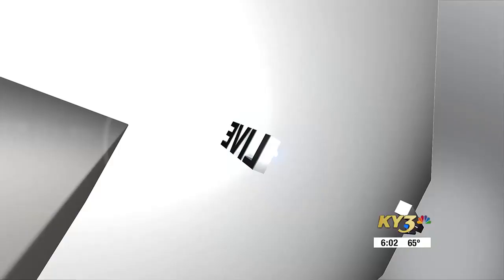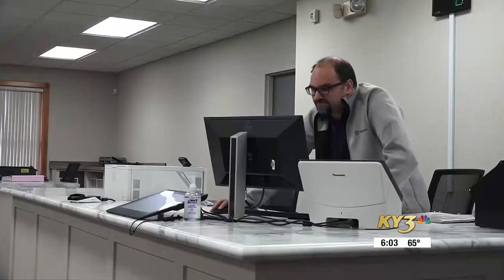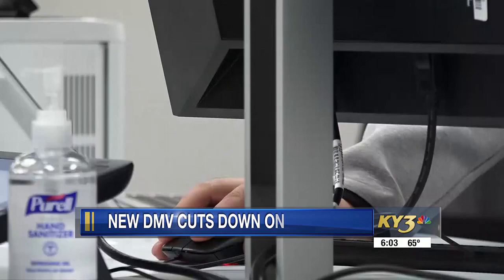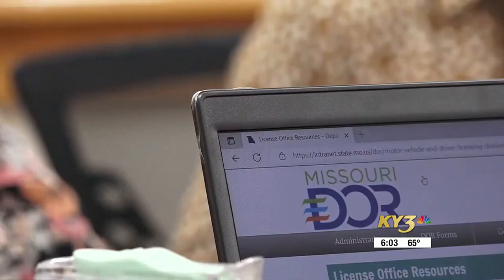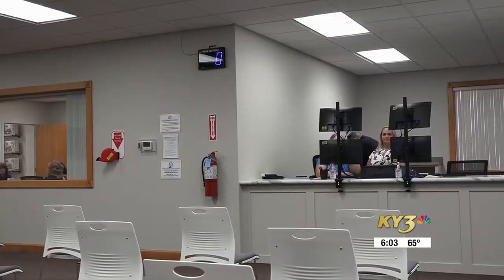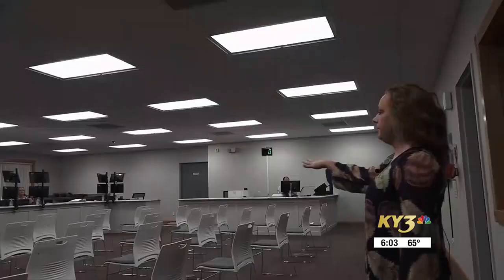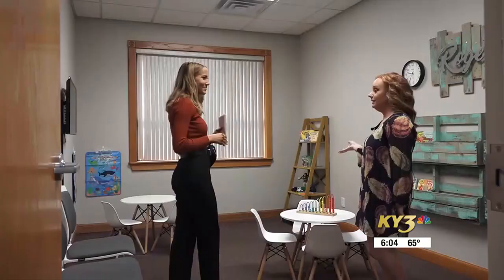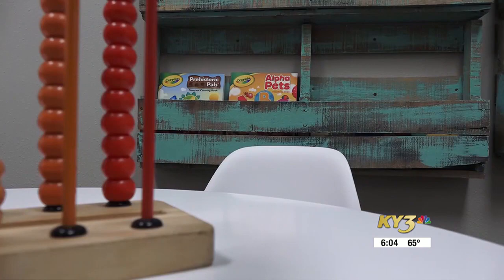New Rogersville, Mo., DMV helps meet demand, shortening wait times